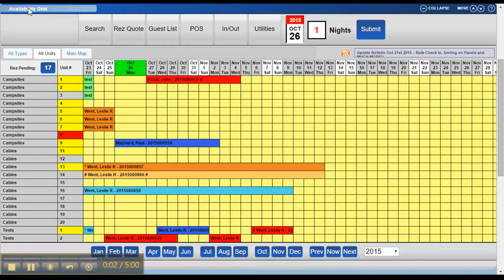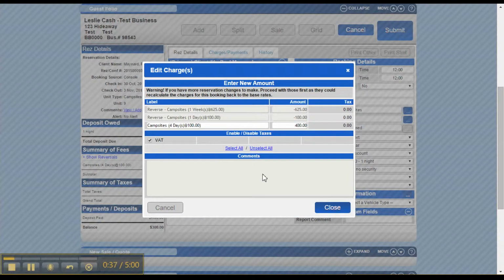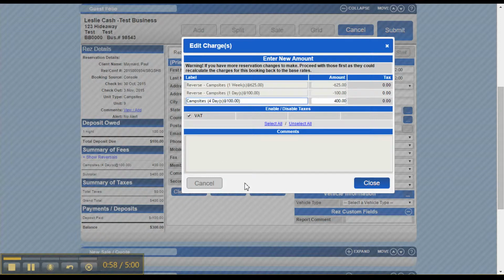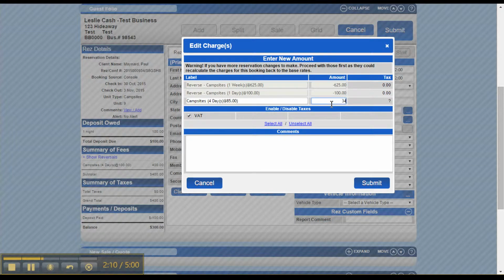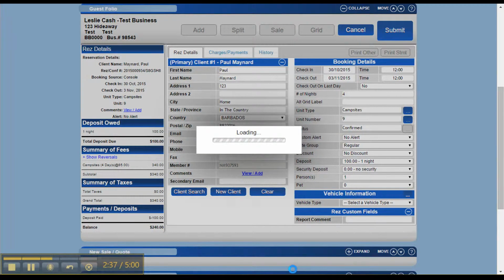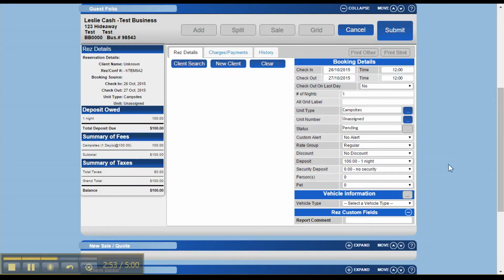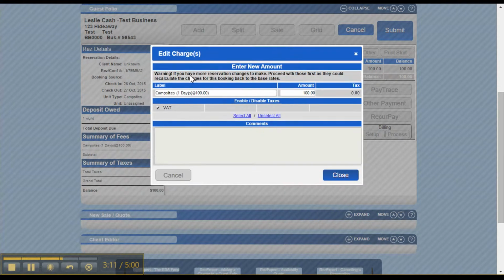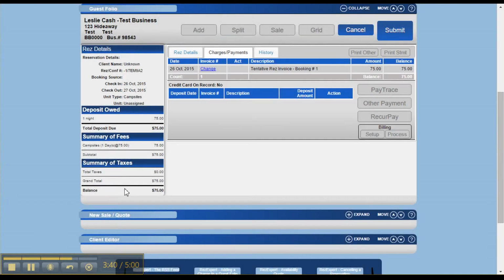RezExpert - How to Manually Override the Pricing on a Reservation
This video demonstrates how to override the pricing on a reservation within a reservation.

RezExpert Software
Reservation System
Property Management Software
Reservation Grid Software
Property Management System
Cloud pms
Management Software
reservation property management system